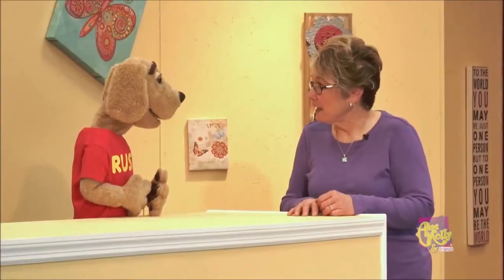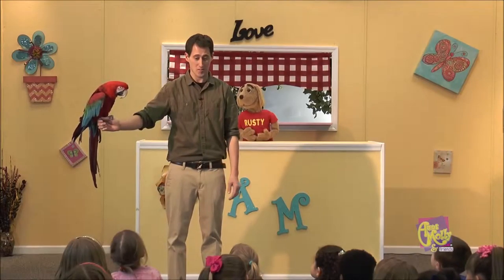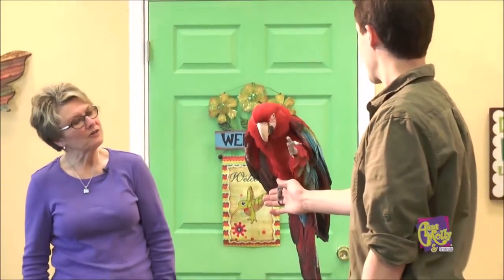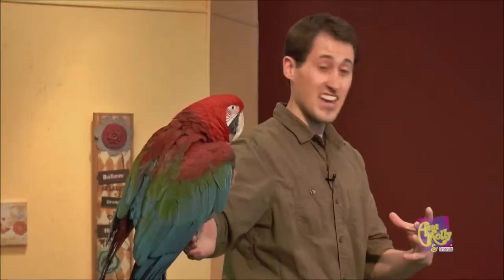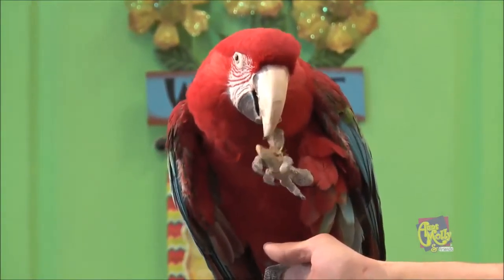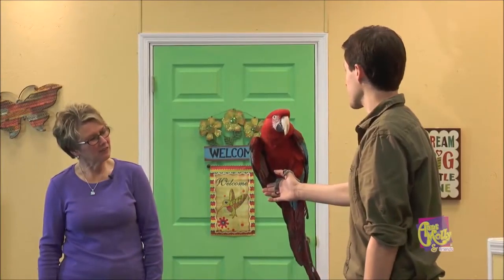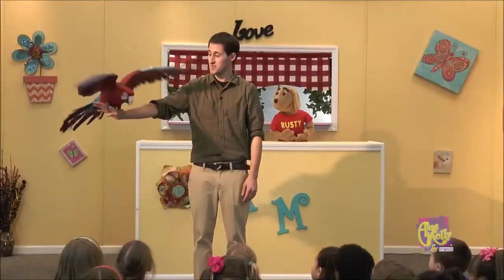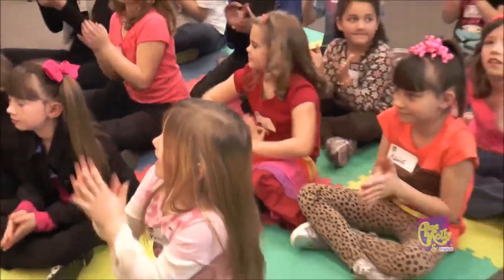Wildlife Encounters & Kip Smith on Aunt Molly and Friends